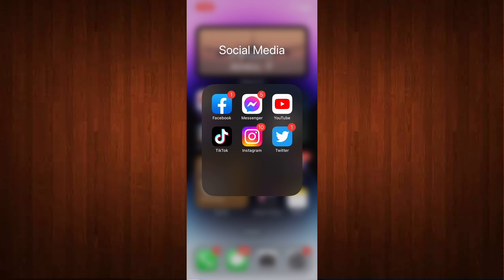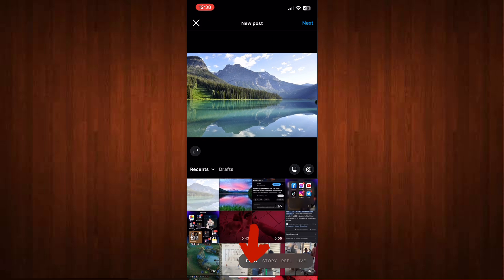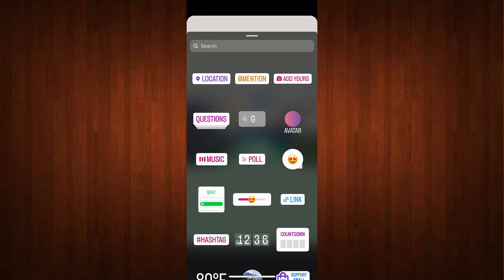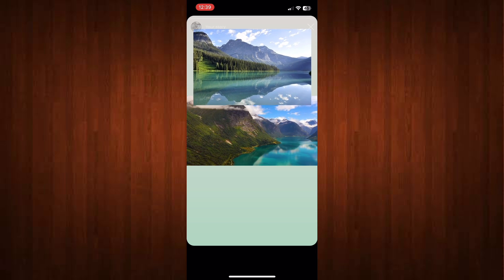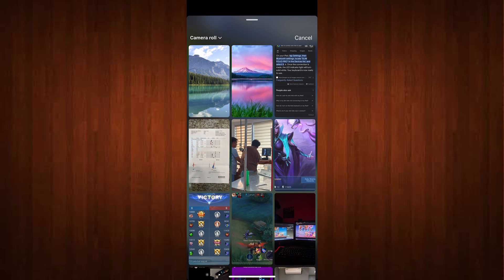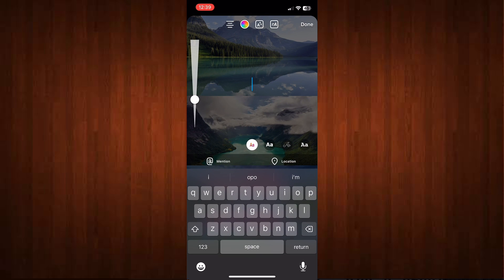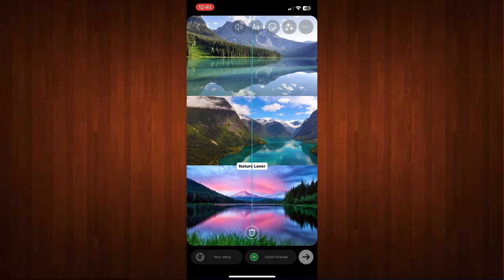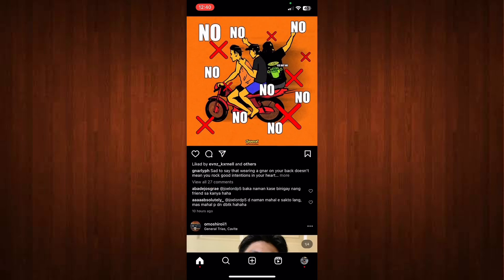How To Add Multiple Photos In One Frame Instagram